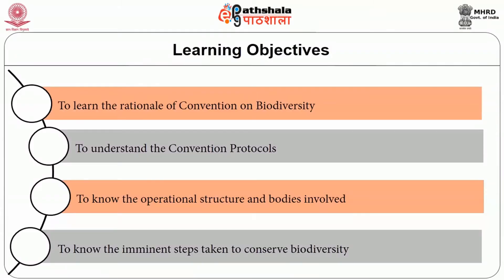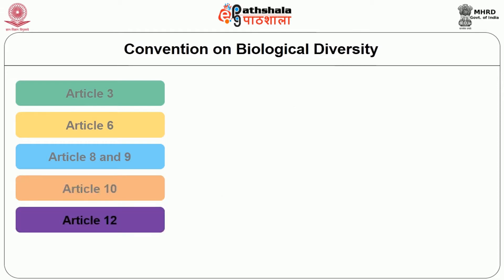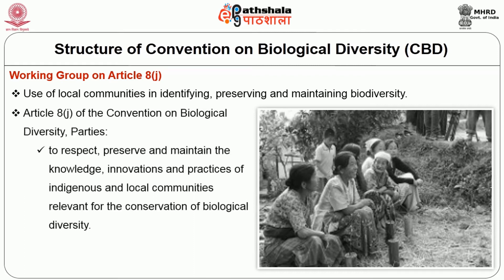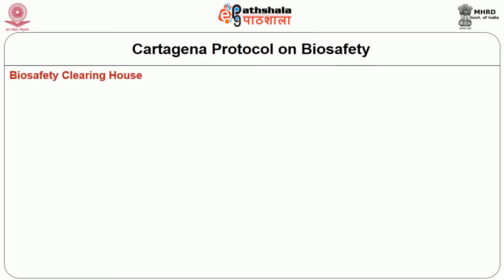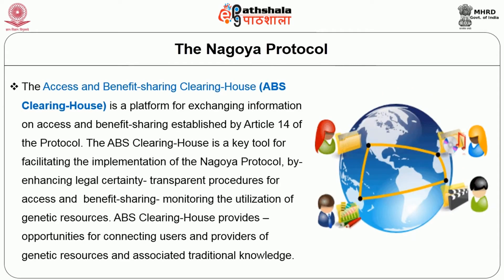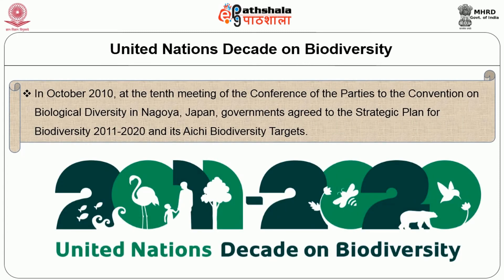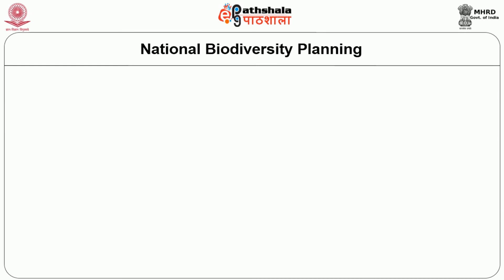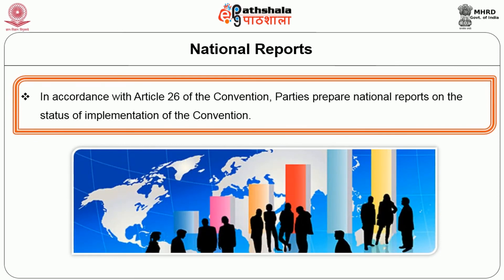M-35. Convention on biological diversity